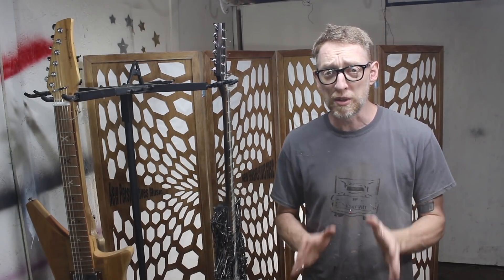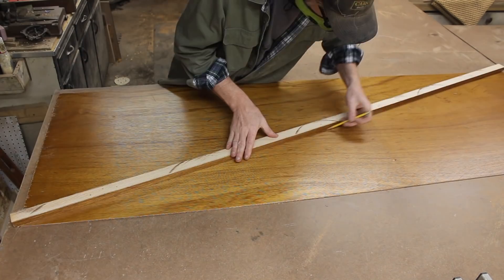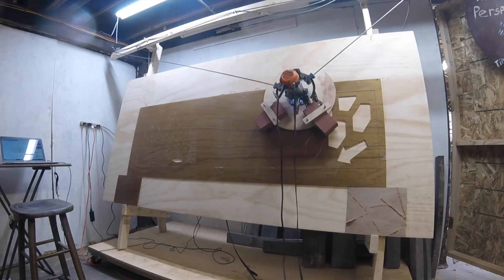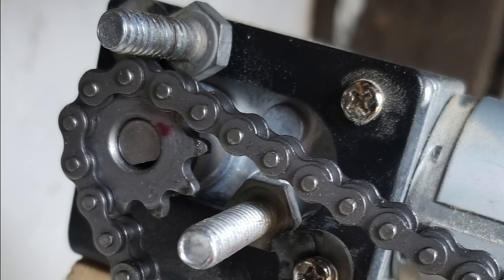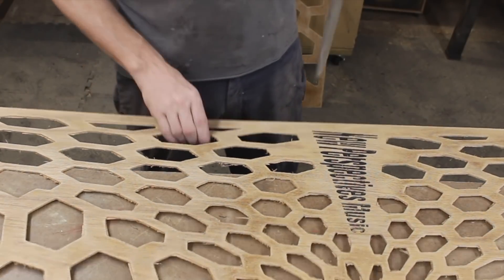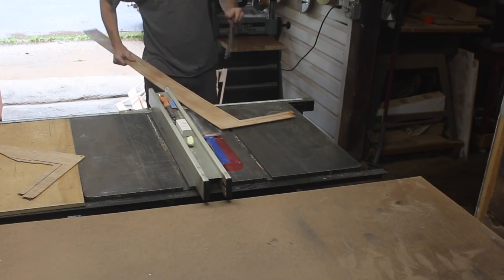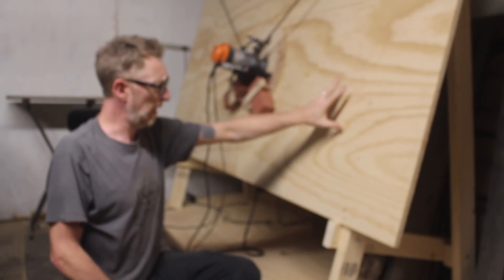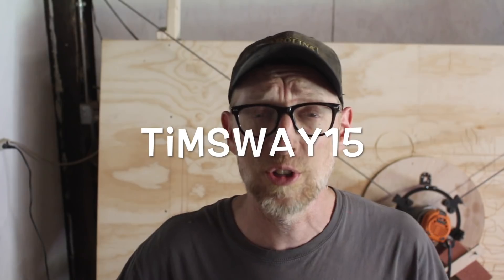Room Divider | My 1st Maslow CNC Project with MakerMade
The $500 Maslow CNC is totally worth it - if you put in the work and set realistic expectations.
My files so you can make your own dividers like mine will be available soon at makermadecnc.com!

be good,
Tim